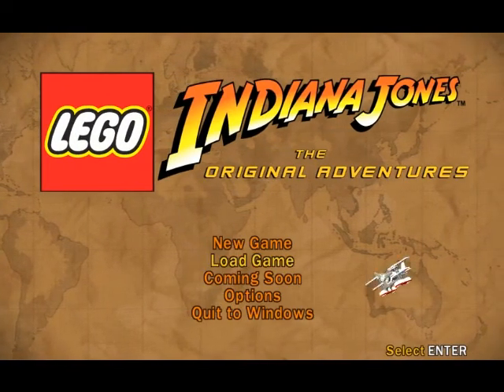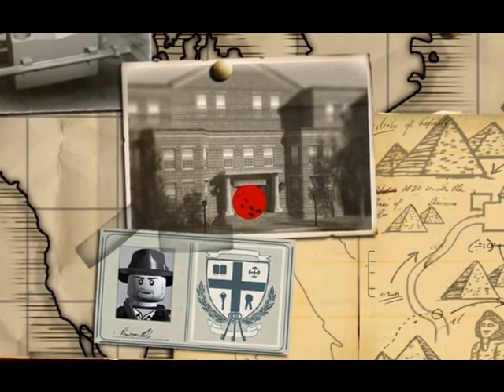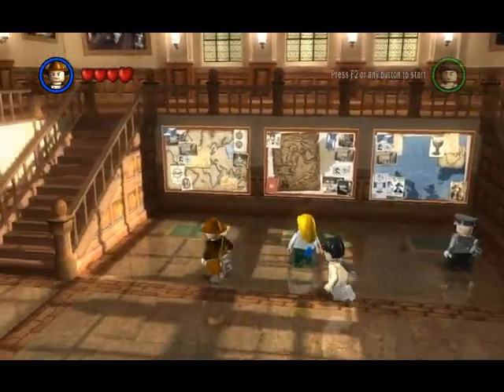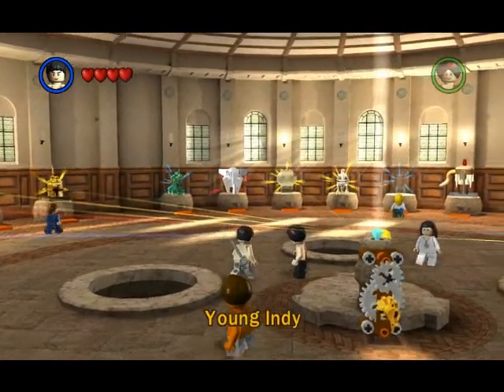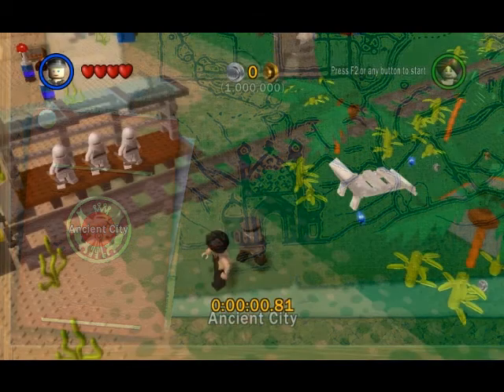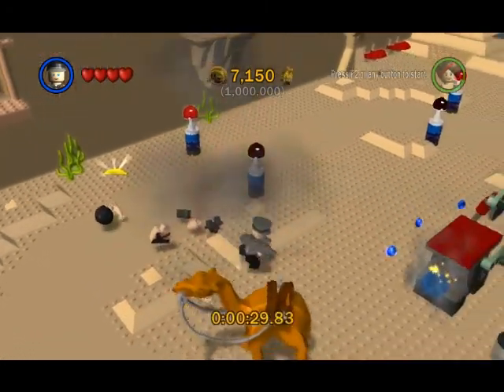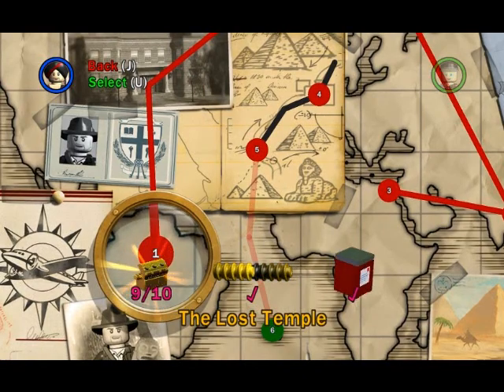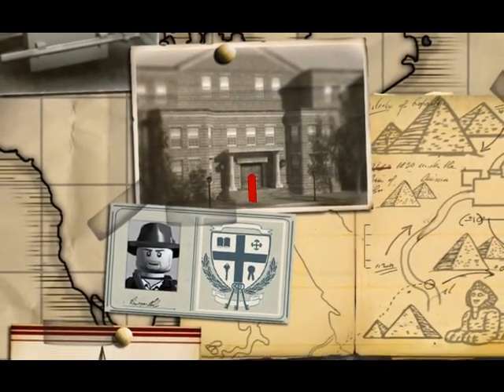LEGO Indiana Jones the orginal adventures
Gameplay of LEGO Indiana Jones the orginal adventures